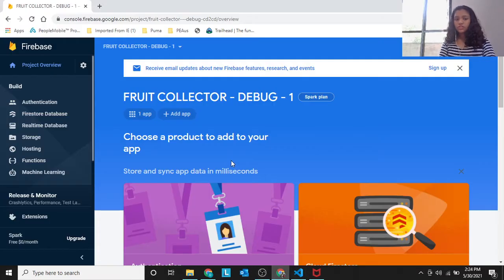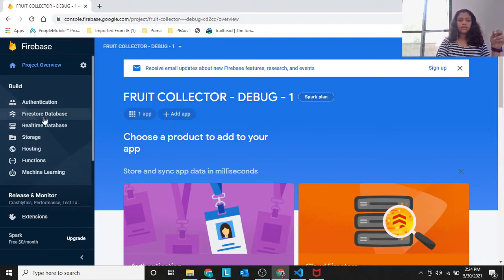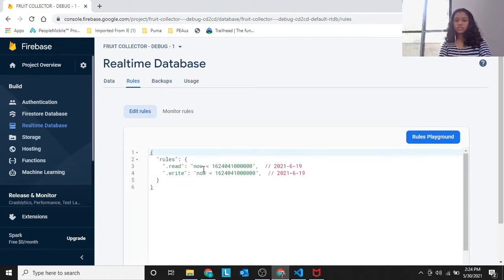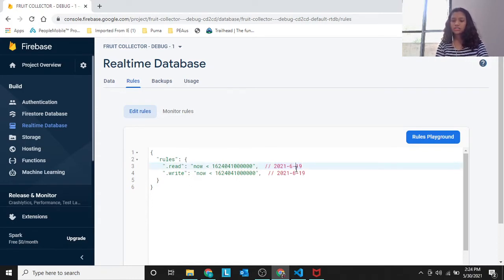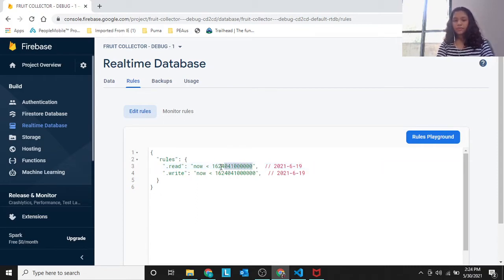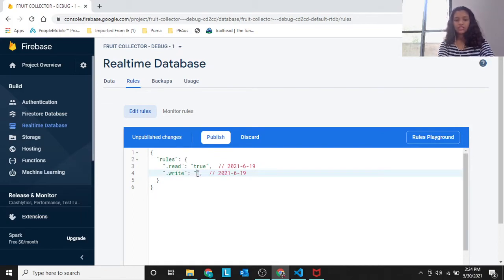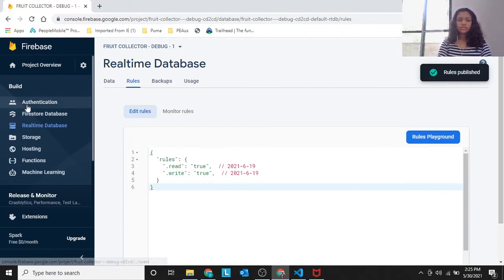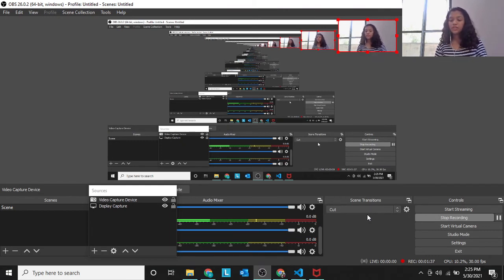Firebase Database projects expire, watch this to prevent it.